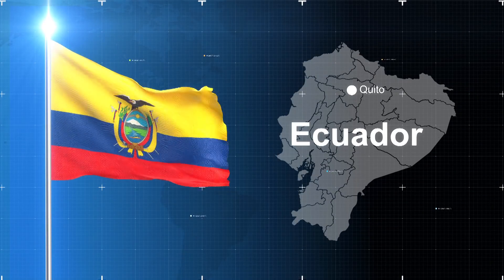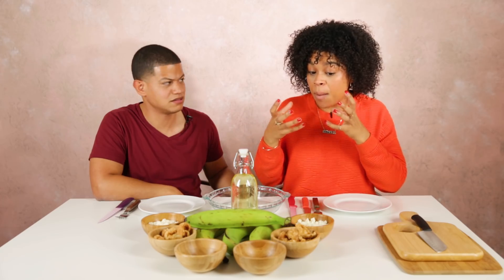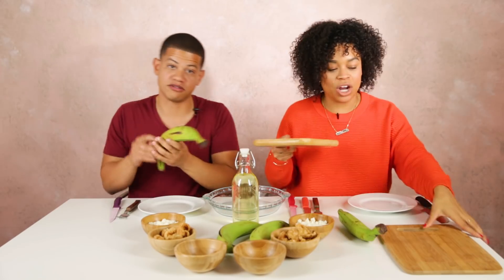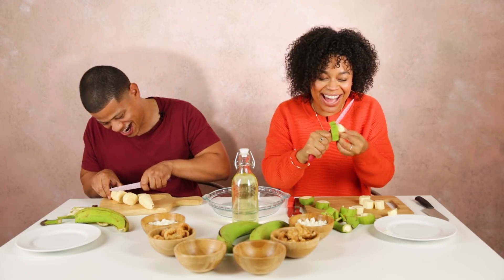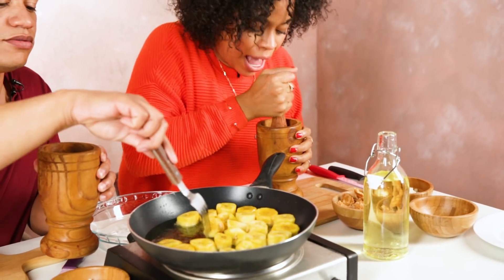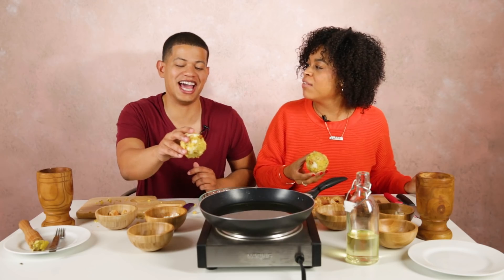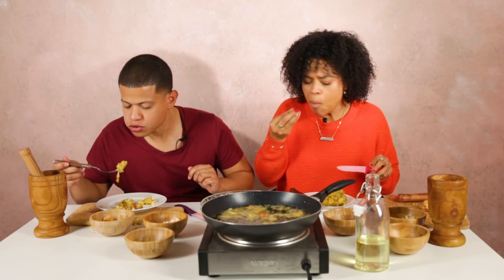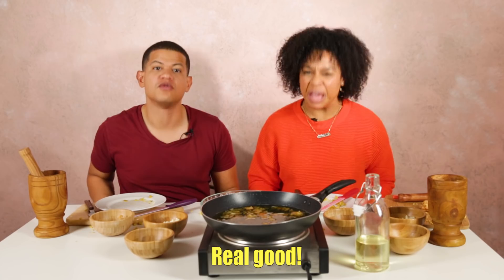Dominicans Try Ecuadorian Bolón De Verde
Two Dominicans not only try one of Ecuador's signature dishes, but they take on the challenge of making it too!

Pero Like
Pero, like… You know what we mean. Weekly videos de tu vida.

STILLS
Flag of Ecuador
-Panya-/Getty Images

3d flag with map + greenscreen
Mageed/Getty Images